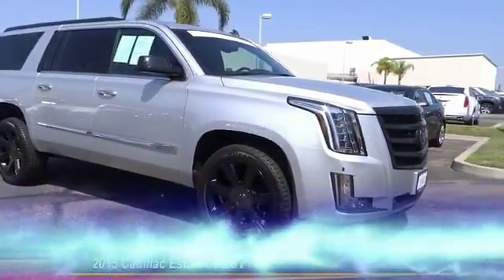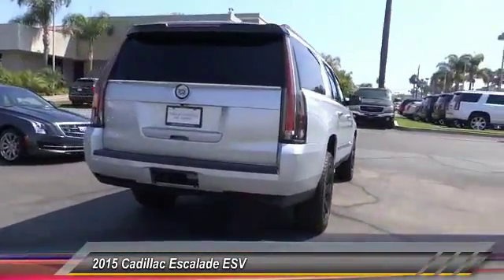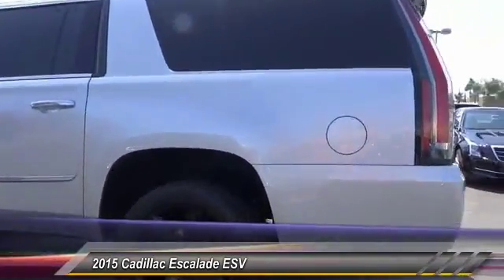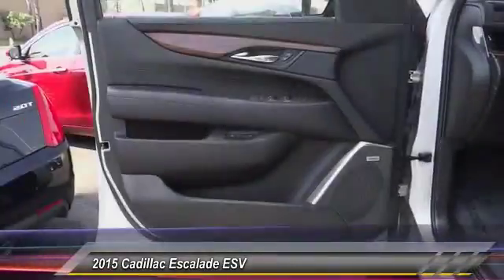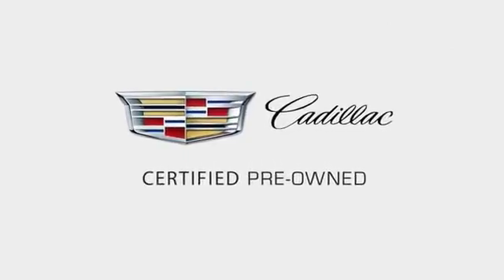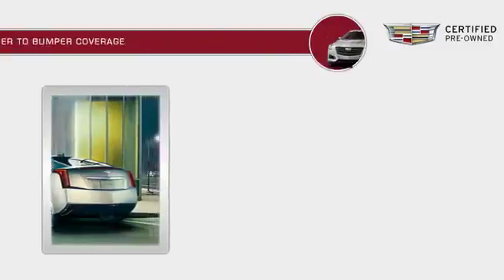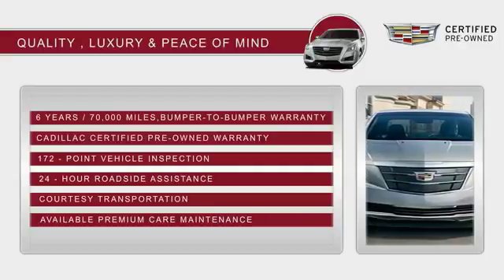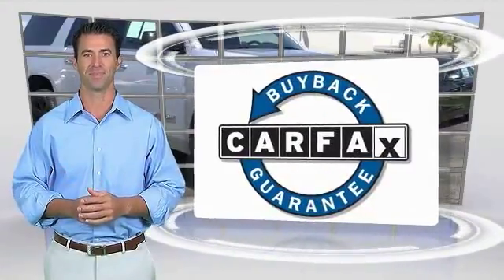2015 Cadillac Escalade ESV SIGNAL HILL, LONG BEACH, SEAL BEACH, LAKEWOOD, CARSON TFR286886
2015 Cadillac Escalade ESV 2WD 4dr Premium

Boulevard Cadillac
2850 Cherry Ave.

BOULEVARD CADILLAC PROUDLY SERVICING SIGNAL HILL, LONG BEACH, SEAL BEACH, LAKEWOOD, CARSON, & SURROUNDING SOUTHERN CALIFORNIA LOCATIONS. THIS 2015 Cadillac ESCALADE ESV IS EQUIPPED WITH A 6.2L V8 16V GDI OHV, AUTOMATIC TRANSMISSION, AND RECEIVES AN ESTIMATED 15 City/22 Hwy MPG. CONTACT BOULEVARD CADILLAC AT TO SCHEDULE A TEST DRIVE AND TAKE THIS 2015 Cadillac ESCALADE ESV HOME TODAY, OR VISIT OUR SHOWROOM CONVENIENTLY LOCATED AT 2850 CHERRY AVE., SIGNAL HILL, CA 90755. STOCK #: TFR286886 | 2015 Cadillac Escalade ESV 2WD 4dr Premium 2015 Cadillac ESCALADE ESV 2WD 4dr Premium STOCK #: TFR286886 | VIN: 1GYS3JKJ1FR286886 | 2015 Cadillac Escalade ESV 2WD 4dr Premium Boulevard Cadillac BOULEVARD HAS BEEN SATISFYING SOUTHERN CALIFORNIA CAR BUYERS SINCE 1961. FRIENDLY & FAMILY OWNED. PLEASE CHECK US OUT ONLINE AT BOULEVARD4U.COM FOR MORE INFORMATION.